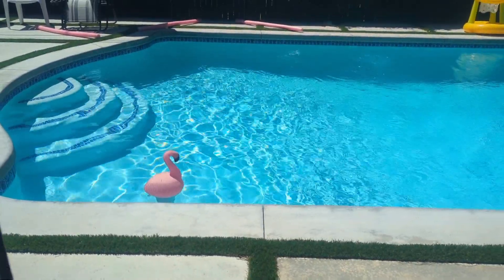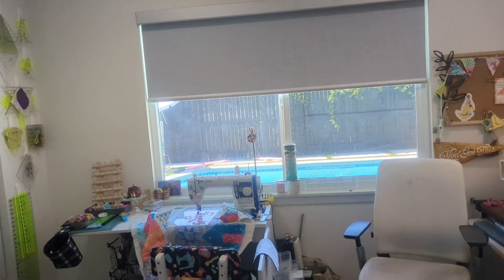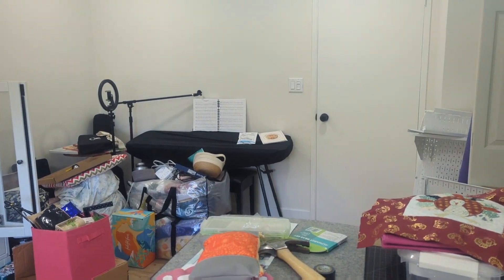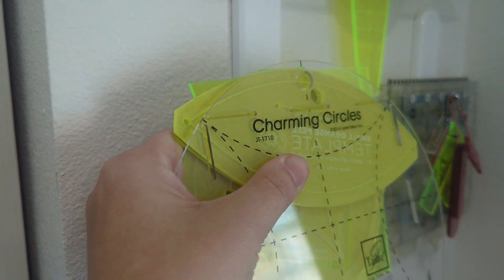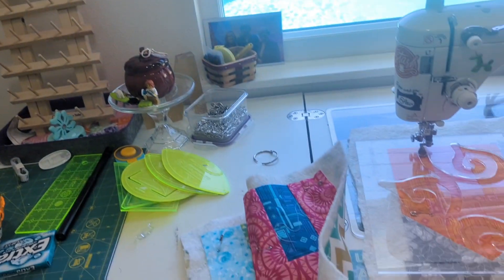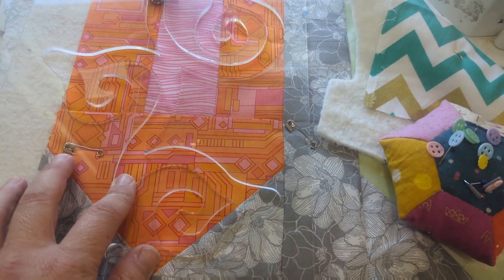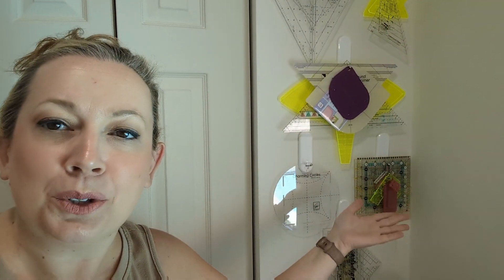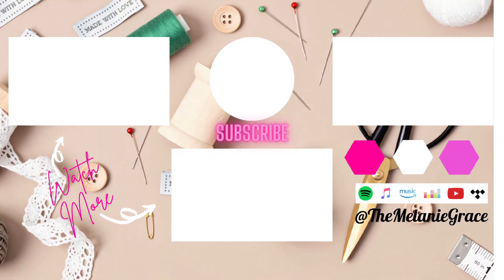Best, hooks for hanging rulers vertically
3M hooks for your rulers
3M Shelves (I LOVE these)

Not Today Bobbin Journal

Amazon Favorites

Books I've Written:
Riley's Heartbreak: A Novel
Three Things, Productivity Journal

In 2014 I wrote a book about 4 year infertility journey - published over a year before I finally got pregnant!  Here's my Journey